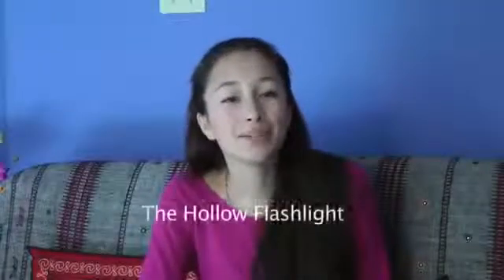Hollow Thermoelectric Flashlight by 15 year old Ann Makosinski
Fifteen year old Tenth grader Ann Makosinski, with her body heat powered flashlight, has attained a position within the fifteen finalists who will be going to the Google Campus in Mountain View California to compete for the grand prize of $50,000.

"Hollow Flashlight"  can be powered by the heat of a hand.
On researching she stumbled across a device called the Peltier tiles.

 Peltier tiles can produce energy when it is heated on one side and cooled on the other. She experimented with these device ( Peltier tles)  in her seventh grade science project and thought it can potentially capture the thermal energy produced by the human body.

 She discovered that the amount of energy produced by the warmth of a person's hand was more than enough energy to power a LED flashlight. She bought Peltier tiles from Ebay but the tiles generated only a fraction of the voltage needed. On more researching  she made some changes to the design of the circuit, transformers could be used to boost the voltage.

 She came across an article on the web about energy harvesting that suggested an affordable circuit that would provide the voltage she needed when used with a recommended transformer.

 The flashlight is made up of an aluminum tube, obtained from a mechanical shop at the University of Victoria, where her father works as a laboratory manager. The aluminum was used to transfer the cooler temperatures of the air to one side of the Peltier tiles.
Also a PVC tube from Home Depot used to house the aluminum tube, with an opening cut in it to allow a person's hand to come in contact with the other side of the Peltier tiles.

 All these materials cost a total of around $26, and if it were to be mass produced Makosinski says it can be manufactured and sold for a much lower price.